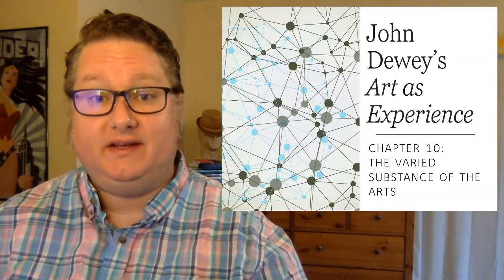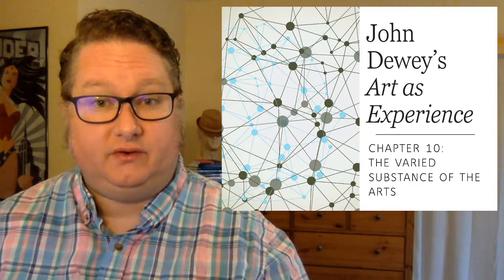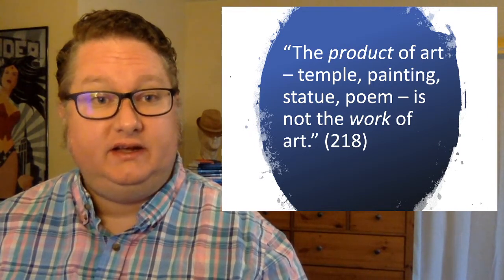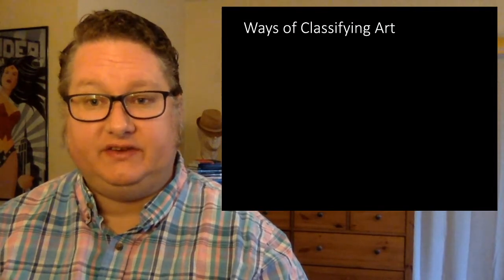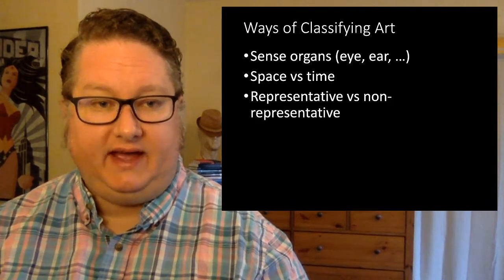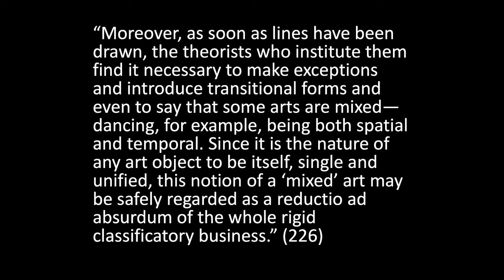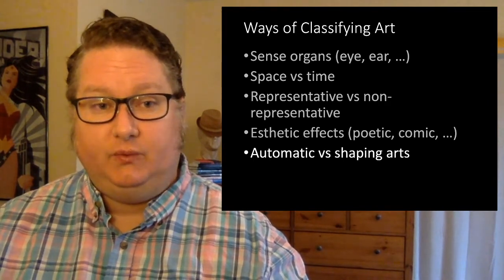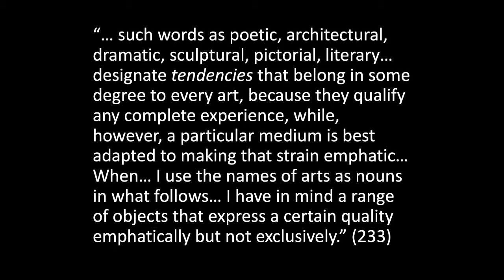Dewey's Art as Experience - Ch 10: The Varied Substance of the Arts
Dewey turns from discussing the commonalities to the differences among the arts, and rips on various ways of classifying art.